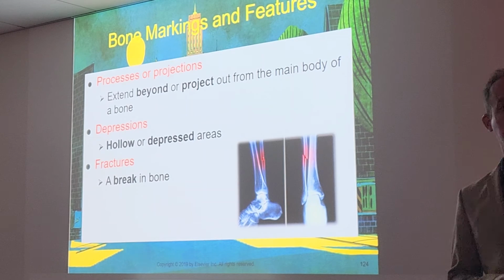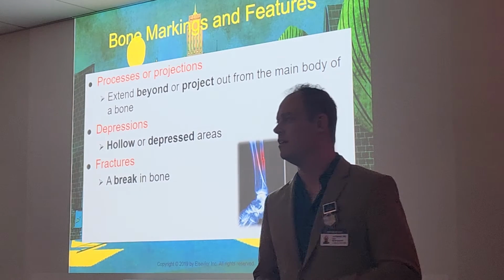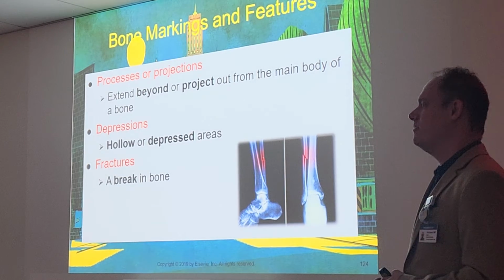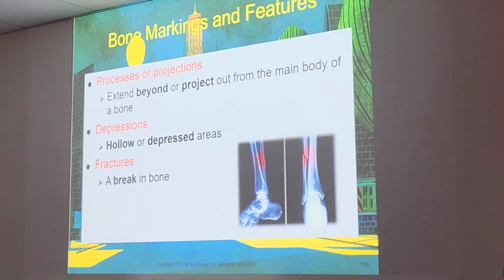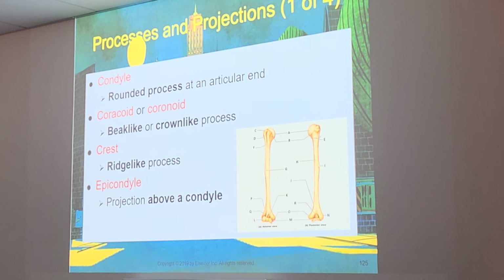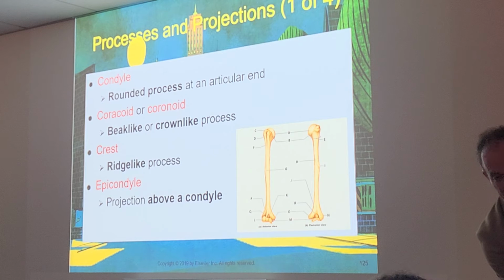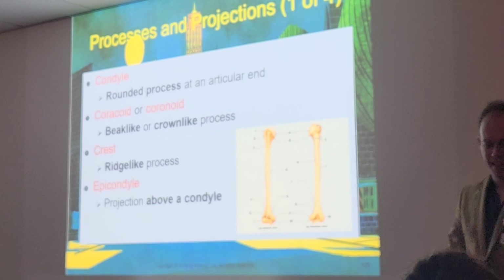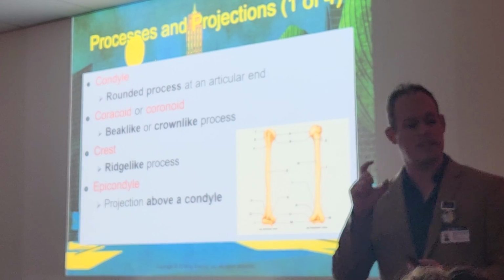7-18-22 Rad Procedures (Donahue), Part 2 of 3